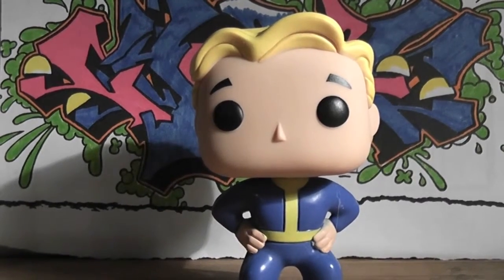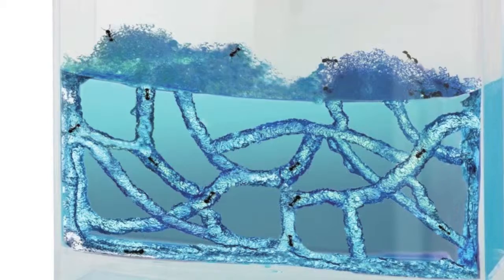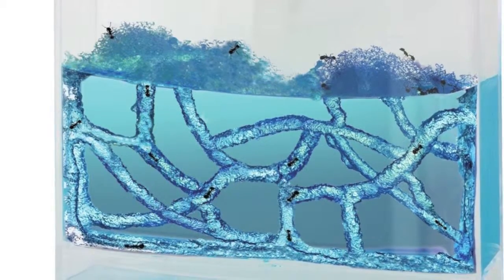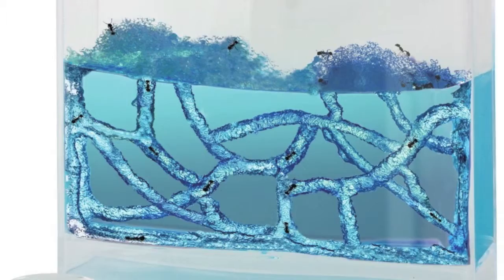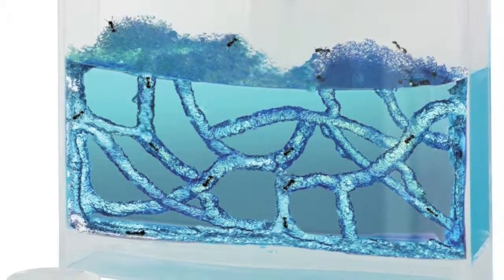Antfarm, may make your skin crawl!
I got an antqurin, supposedly one of the only habitats tested in zero gravity.
it contains a formulated gel that provides food to ants and gives for easy observation.